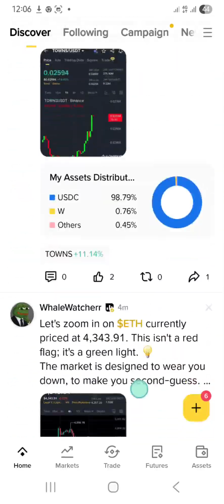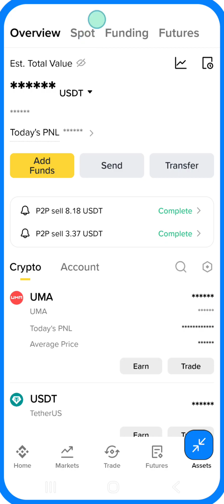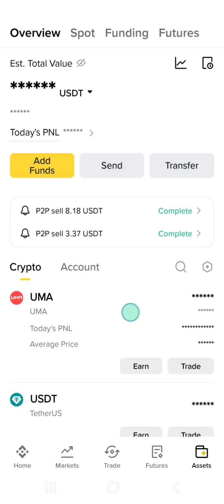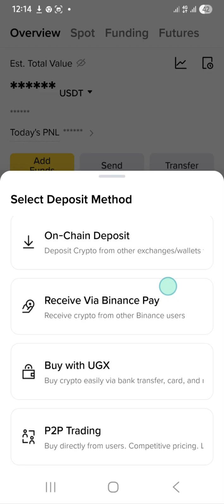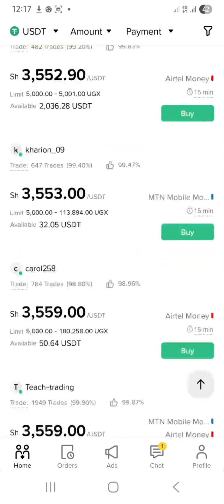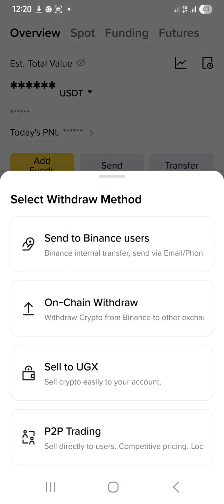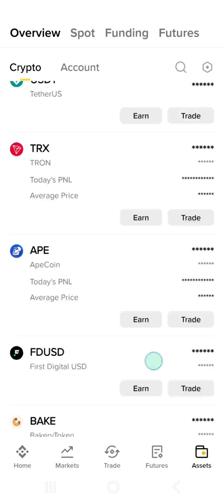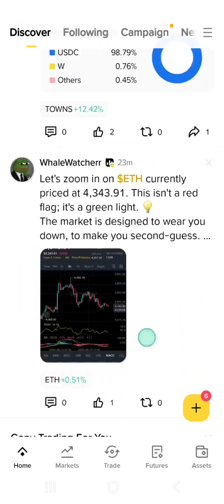👉 Tools You Must Know Before Using the Binance App (Beginner’s Guide 2025)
In this video, I explain the essential tools you must know before using the Binance app.
If you’re a beginner, this will help you understand the app layout and the features you’ll use most.

📌 What you’ll learn in this video:

Binance Dashboard explained

Spot Trading tab

P2P Trading tab

Deposit & Withdraw tools

Security & Settings you must activate

Crypto transfer & conversion

💡 Pro Tip: Always secure your account with 2FA (Google Authenticator or SMS) before you start trading.